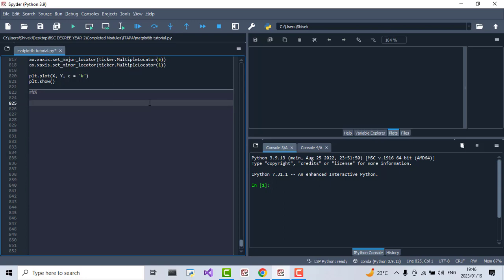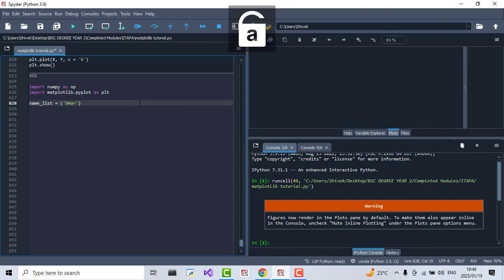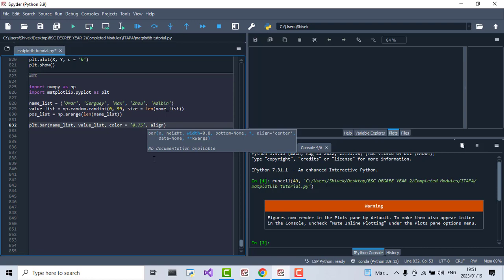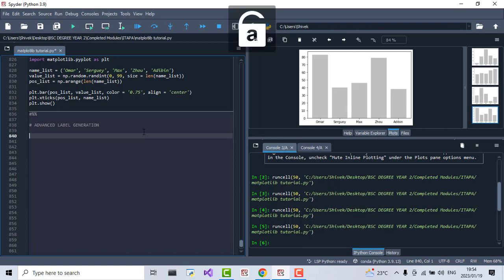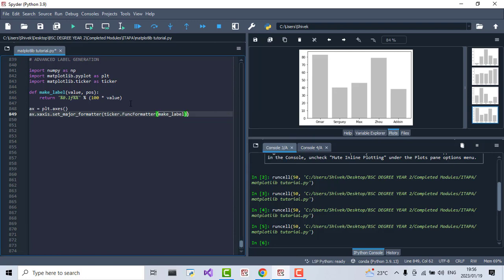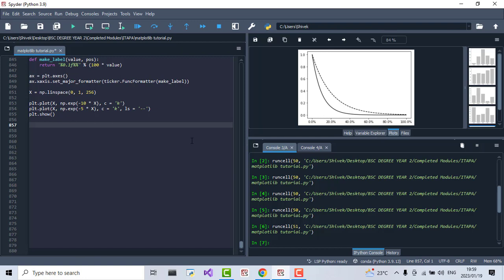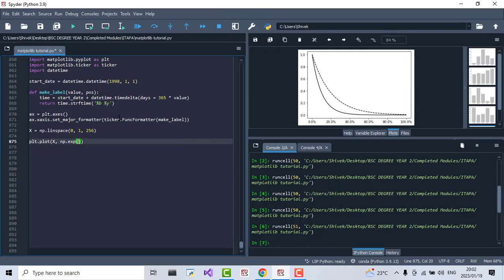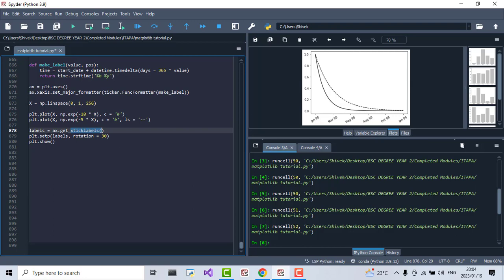Data Visualization With Python | MatPlotLib Tutorial | Part 13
I hope you all are doing well. This is the thirteenth video in the tutorial series "Data Visualization With Python" in which we will explore the MatPlotLib package (in Python).